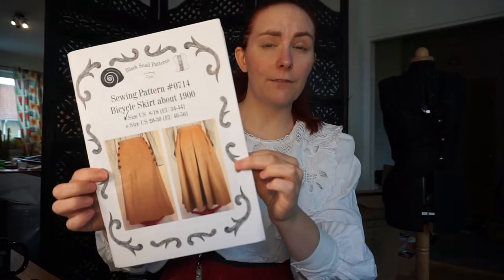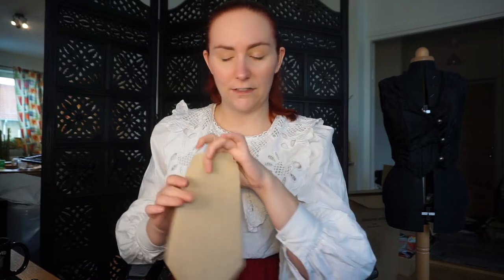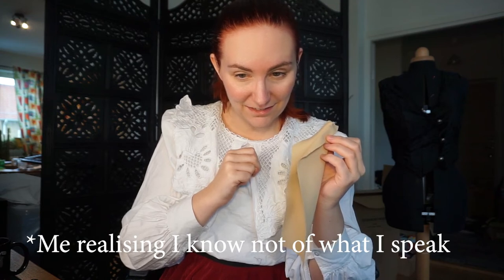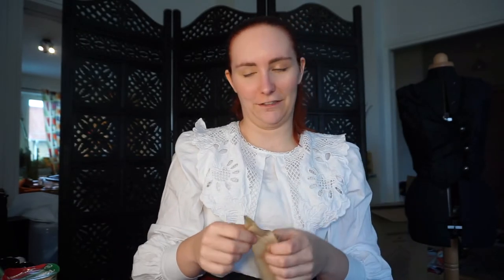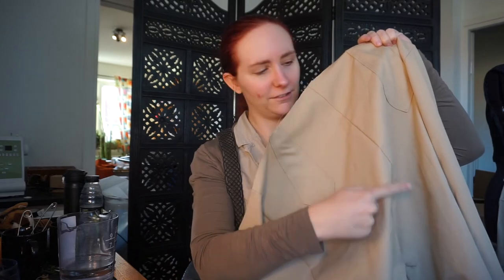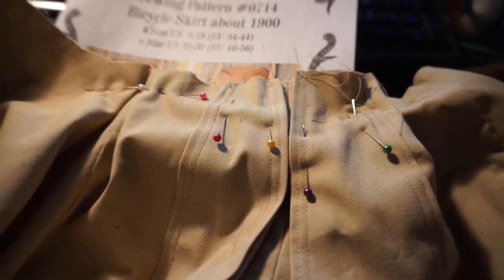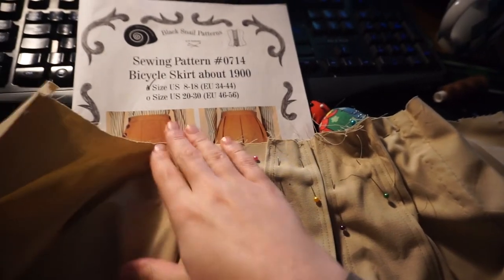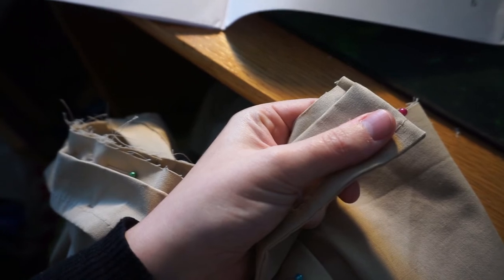Making a Victorian Cycling Skirt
Me trying to make a Victorian cycling skirt. Who doesn't need a skirt like this in their life.